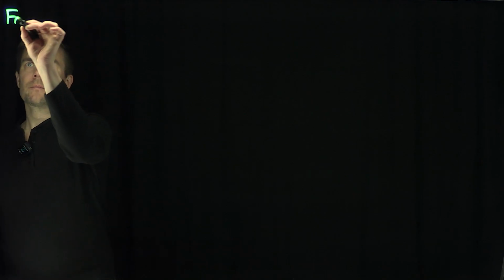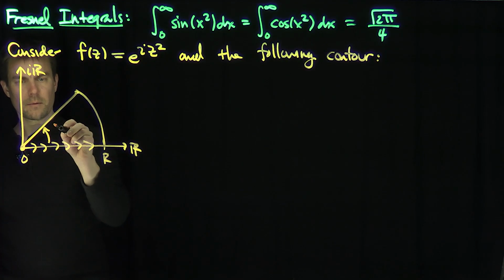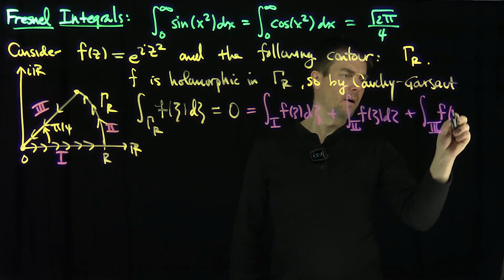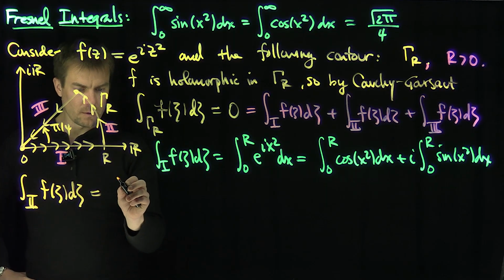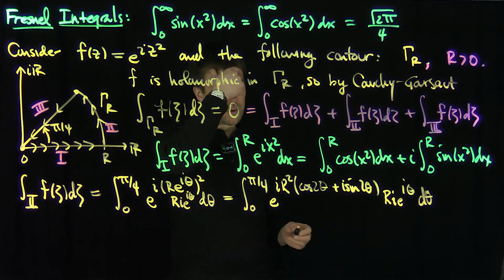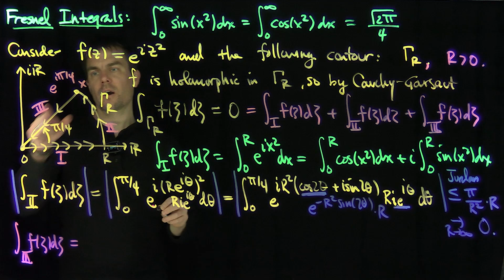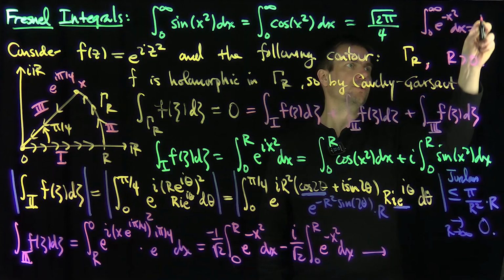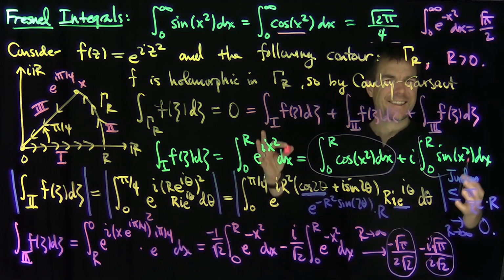Fresnel Integrals via Cauchy's Theorem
We now encounter a highly oscillatory integral, the Fresnel Integrals. These integrals involve cos(x^2) and sin(x^2) over the half line. We prove that both of these integrals converge and compute their exact values with the aid of the Cauchy Theorem. These integrals appear in the study of optics.